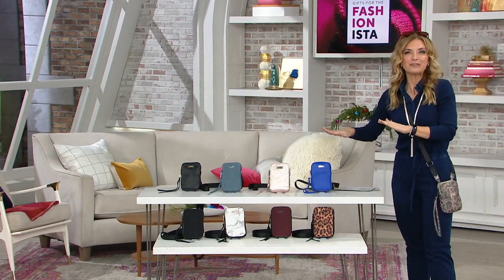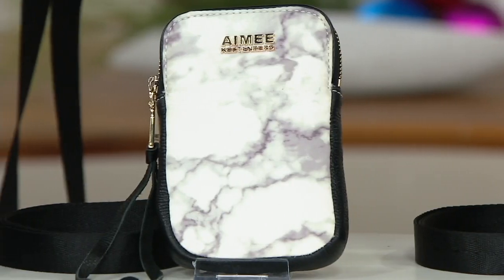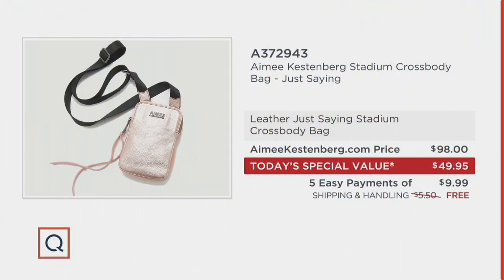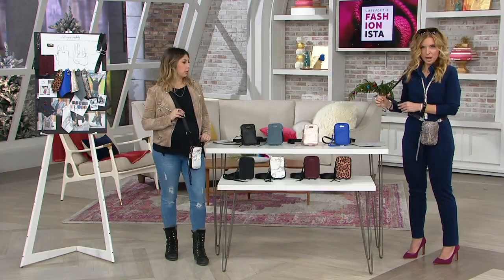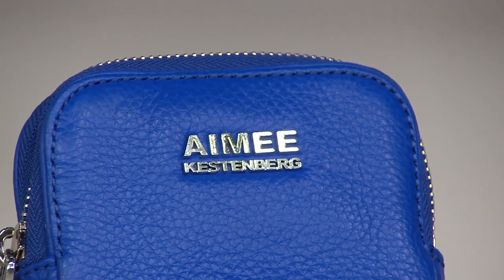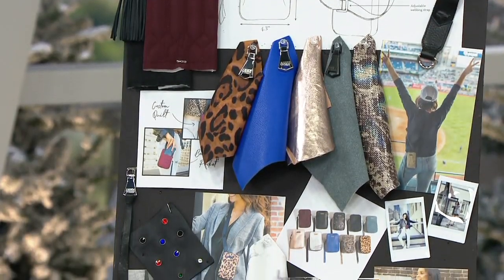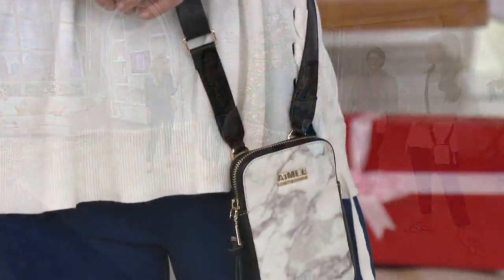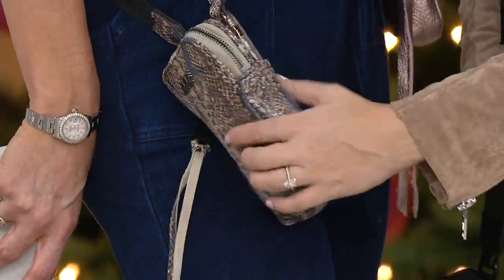Aimee Kestenberg Stadium Crossbody Bag -Just Saying on QVC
Aimee Kestenberg Stadium Crossbody Bag -Just Saying